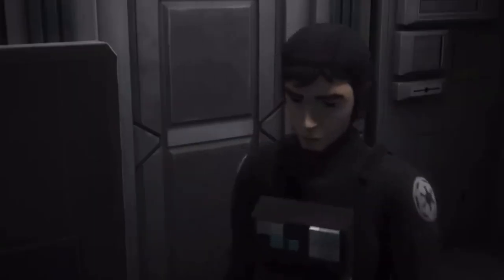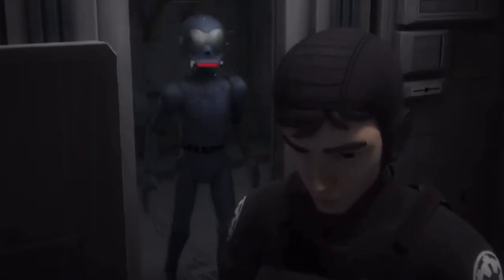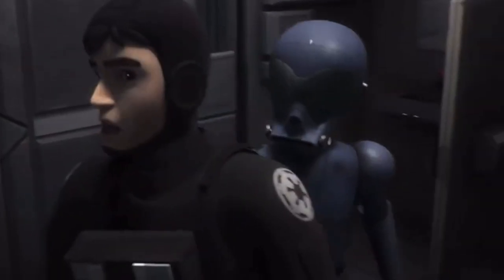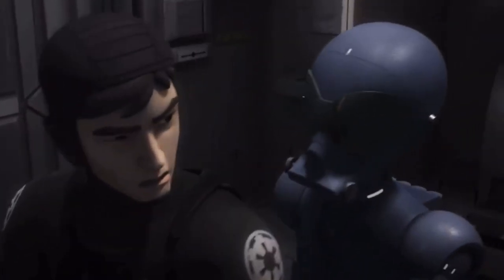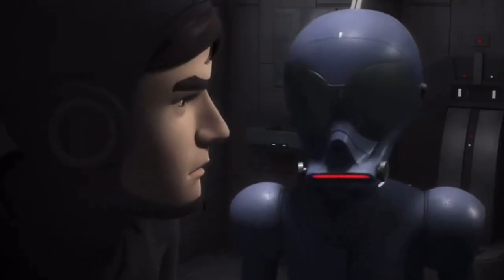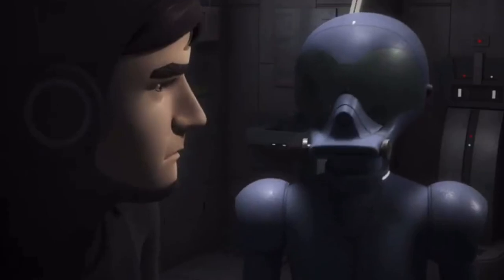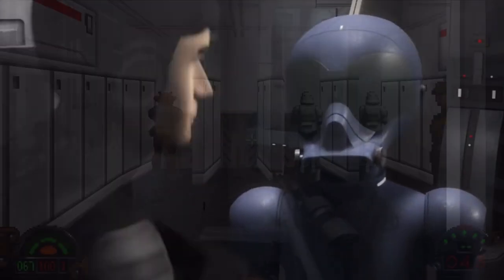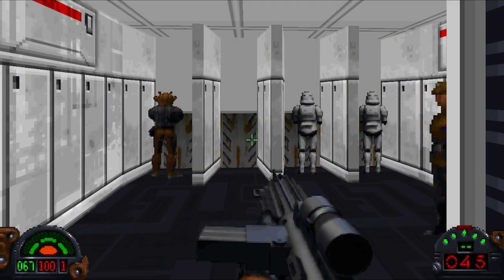Did you know URINALS are canon in Star Wars?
Toilets rarely gets mentioned throughout Star Wars but in a few rare cases they show up!